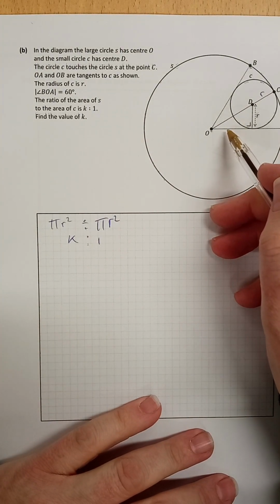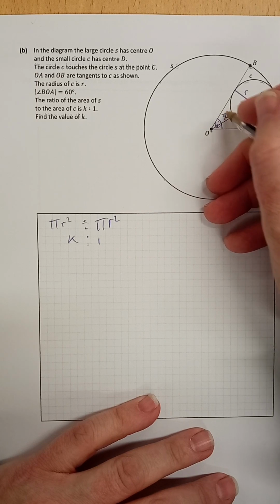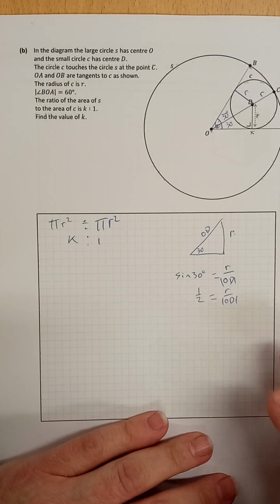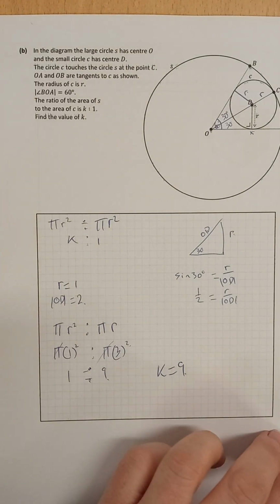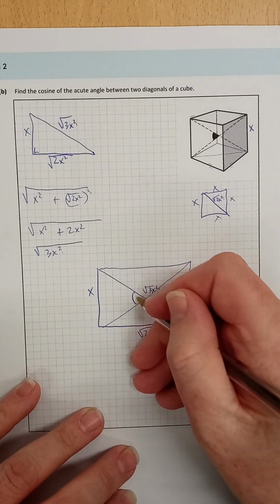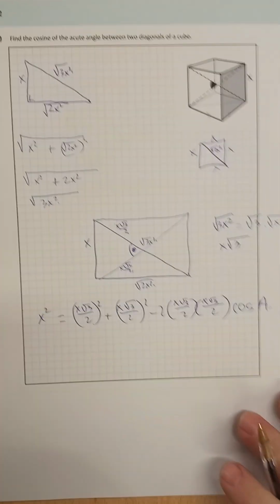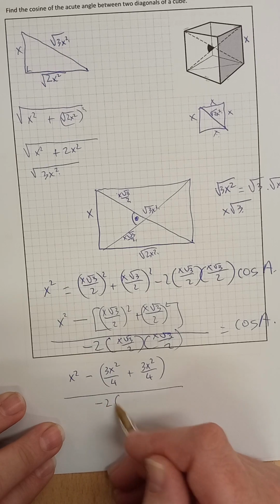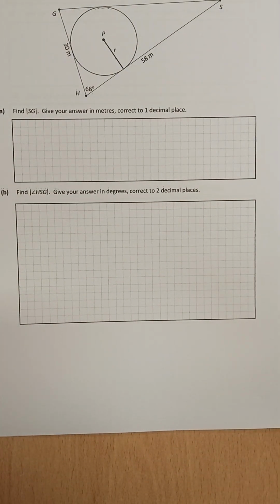Trigonometry Harder pt1